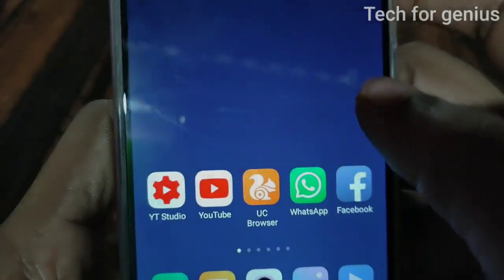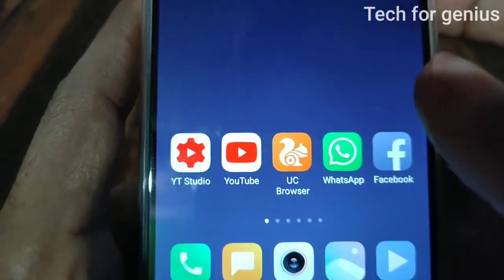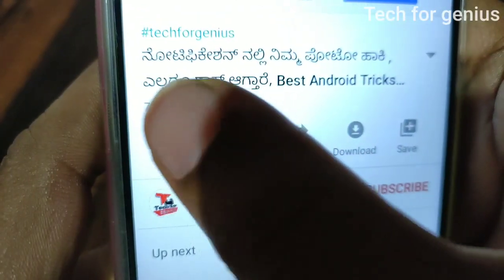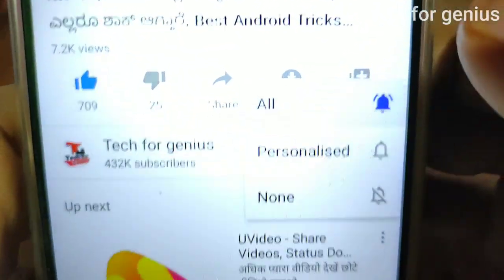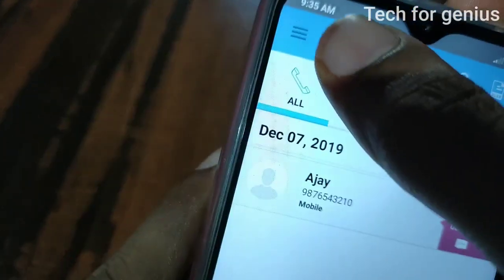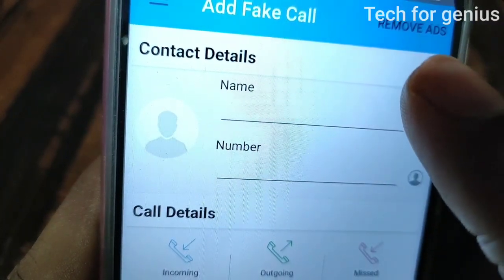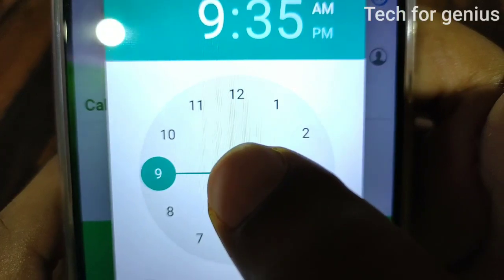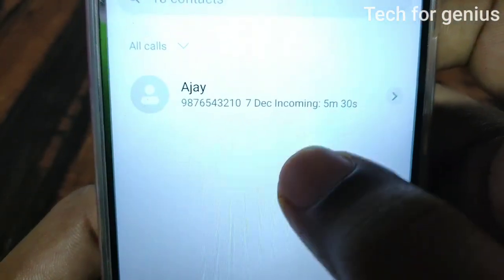ಅಕ್ಕ ಪಕ್ಕ ಯಾರೂ ಇಲ್ಲದಿದ್ದಾಗ ಟ್ರೈ ಮಾಡಿ | Android Mobile hidden secrets tricks 2020